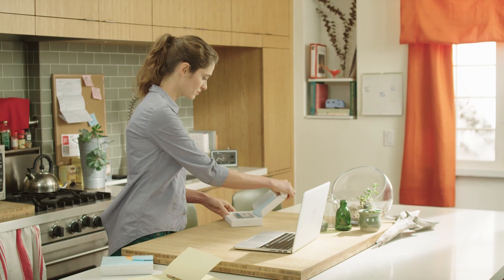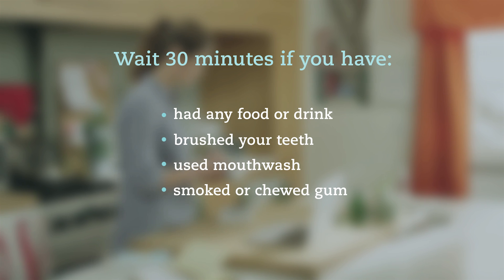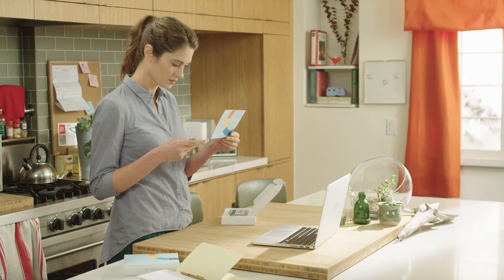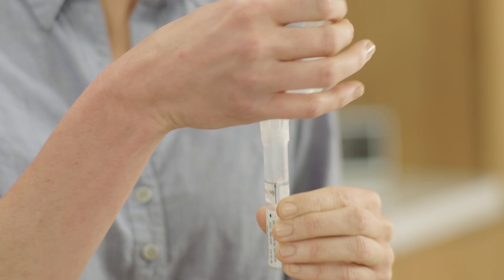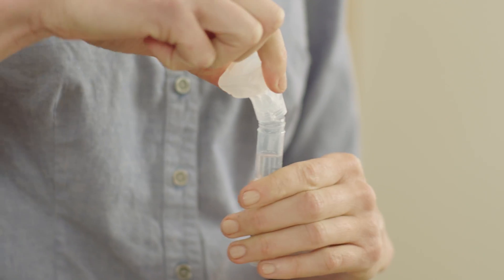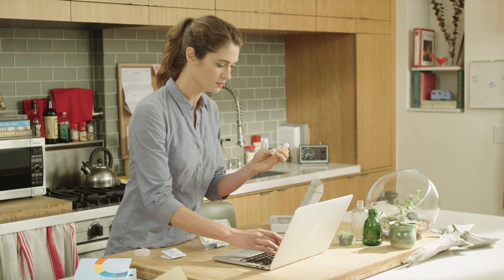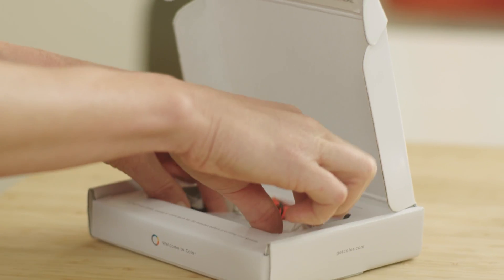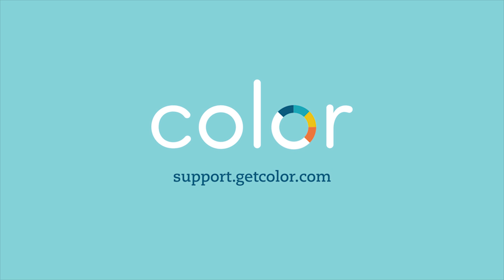Providing a saliva sample for your Color Test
Watch a short video to learn how simple it is to provide a saliva sample, activate your kit, and return it to Color for analysis.